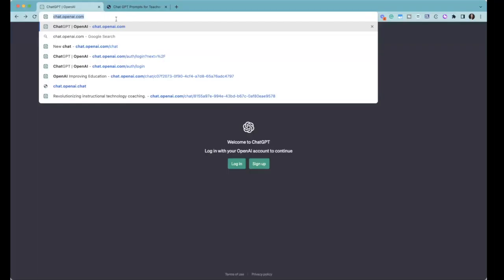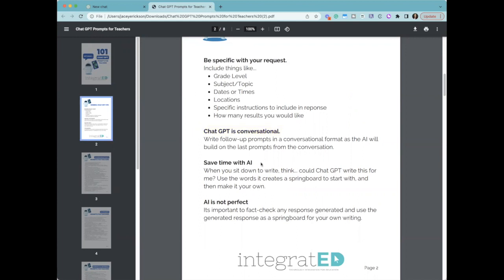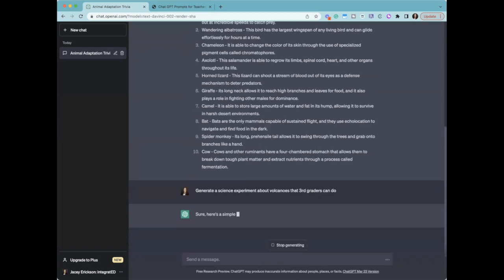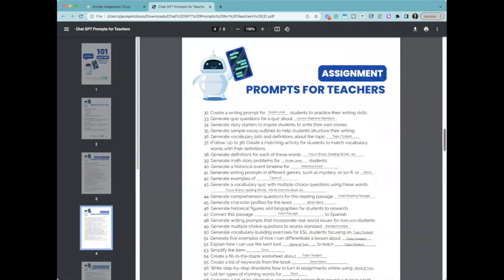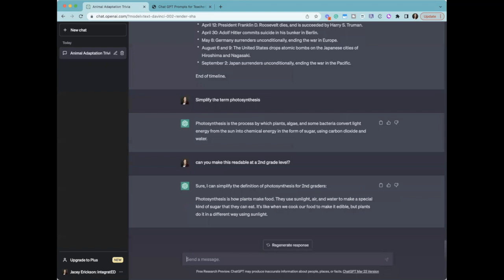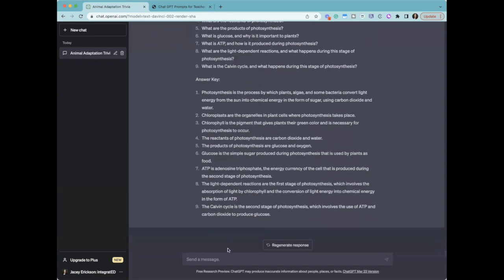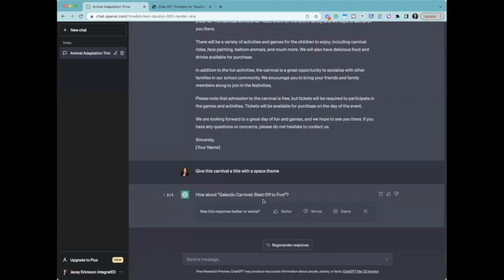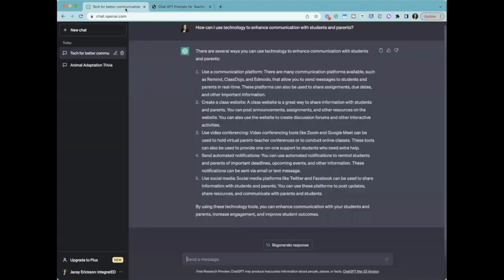101 ChatGPT Prompts for Teachers | How to Use ChatGPT in Education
Are you looking for innovative ways to engage your students in learning? ChatGPT, the cutting-edge language model powered by OpenAI, can help! In this video, we'll show you how to use ChatGPT in education and provide a 101 prompts PDF that you can use to spark creativity and critical thinking in your classroom.

We will cover the basics of using ChatGPT, including inputting prompts, customizing the output, and evaluating the responses. We'll also share 101 prompts that you can use in your classroom, ranging from fun trivia questions to thought-provoking writing prompts.

So if you're ready to take your teaching to the next level, join us for "101 ChatGPT Prompts for Teachers" and discover the power of this innovative tool in education.